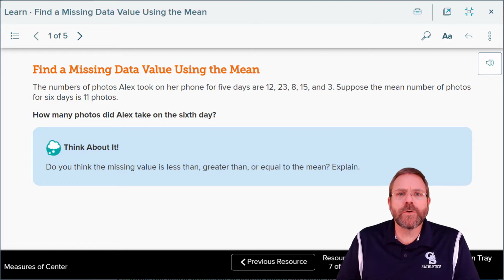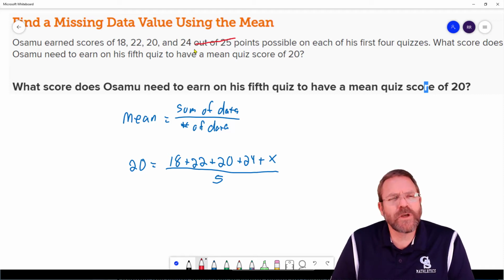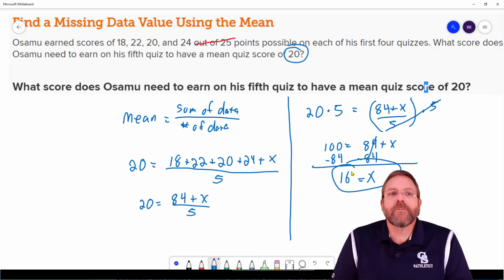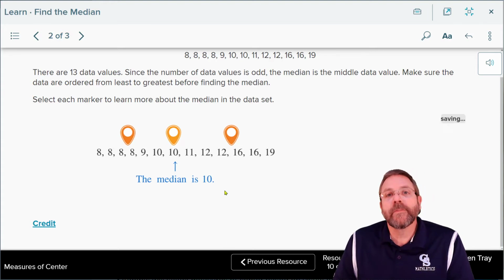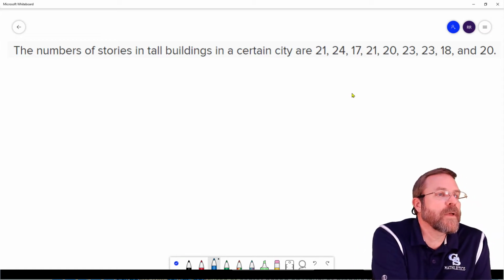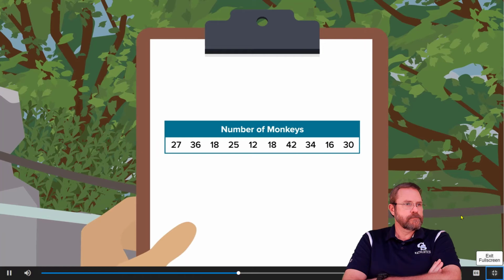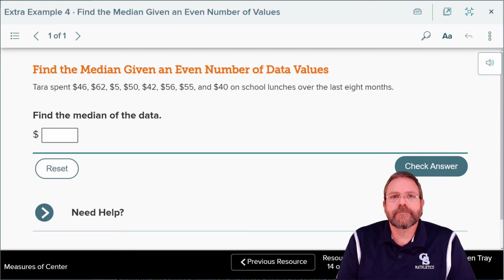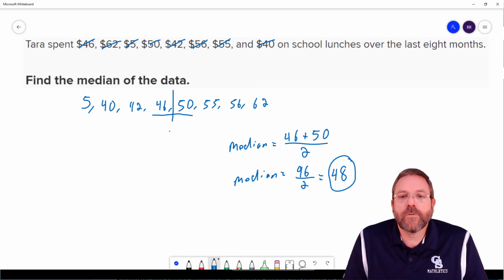10-3 Measures of Center (Part 2)